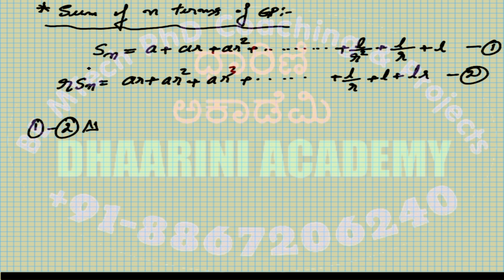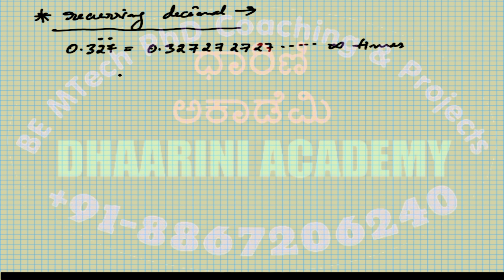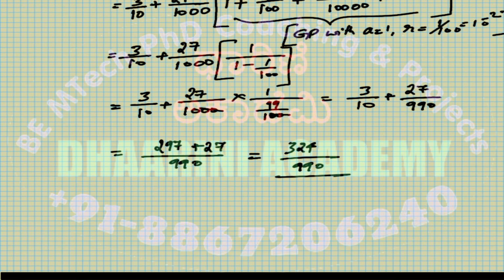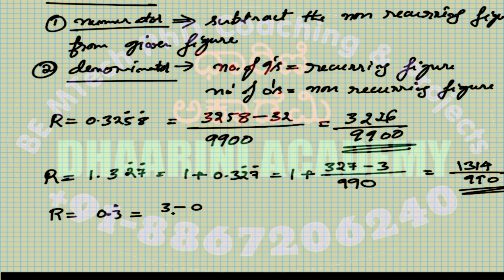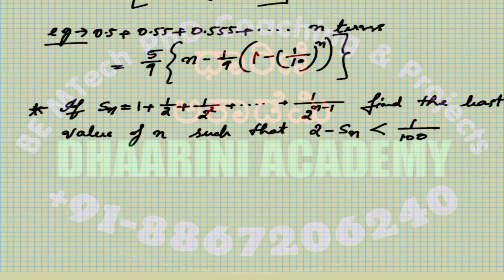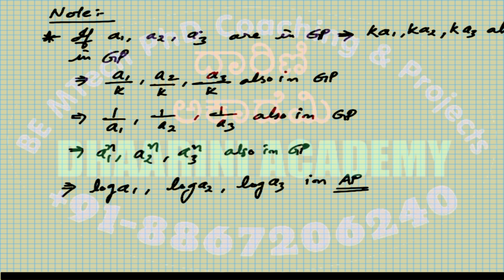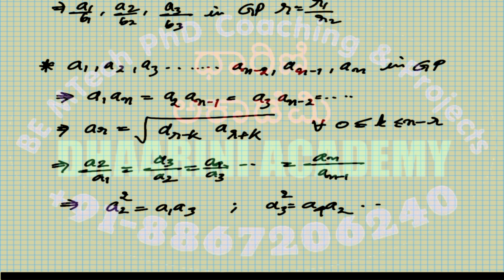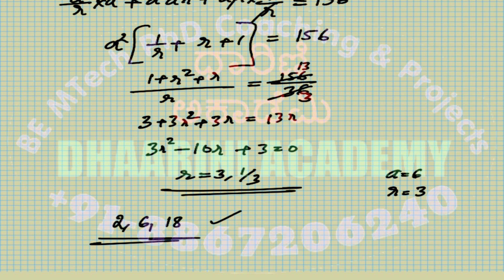ಧಾರಿಣಿ ಅಕಾಡೆಮಿ | Series & Progressions-3| MATHEMATICS CLASS 11 | IIT JEE Coaching | Dhaarini Academy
ಧಾರಿಣಿ ಅಕಾಡೆಮಿ
Dhaarini Academy of Technical Education
Bengaluru/Mangaluru/Manipal

MATHEMATICS fundamentals

SERIES & PROGRESSIONS
Geometric PROGRESSIONS